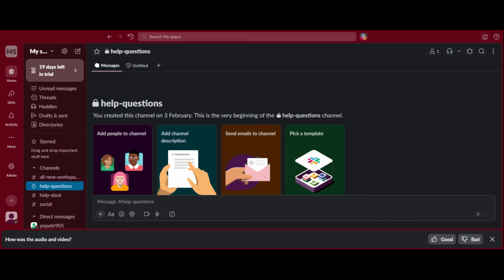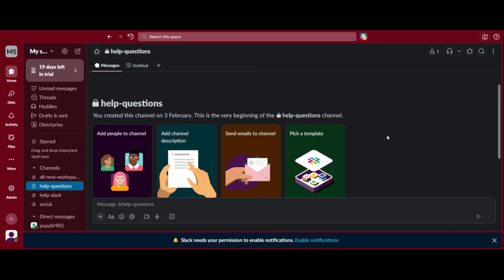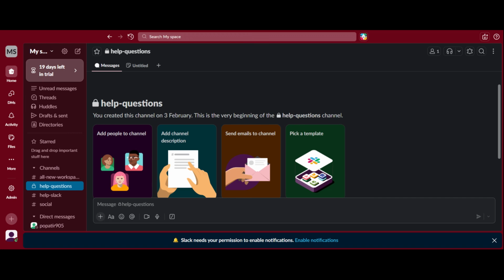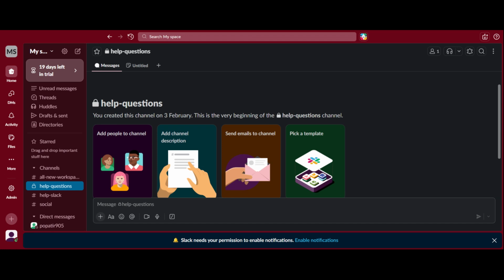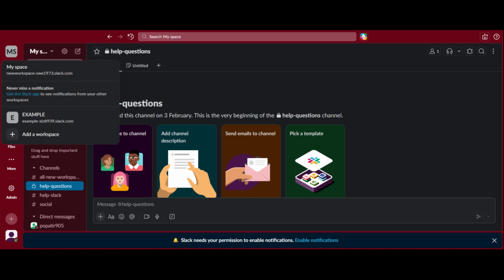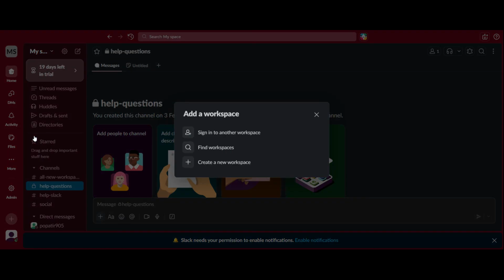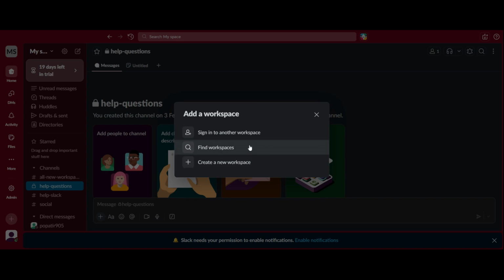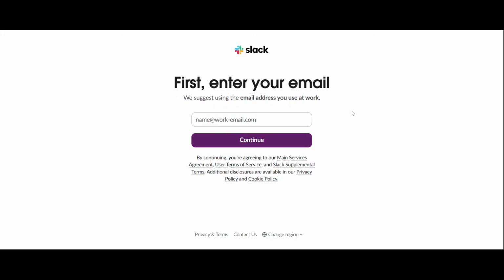How To Use Multiple Slack Accounts (2026 Easy Guide)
Learn how to use multiple Slack accounts and workspaces at the same time without logging out.
This step-by-step guide shows how to add, create, and manage multiple Slack workspaces easily.

Timestamps:
0:00 Intro and overview
0:22 Open Slack and access main workspace
0:50 Click workspace name icon
1:15 Add a workspace option
1:42 Create or sign in to another workspace
2:20 Set up a new workspace with email
2:55 Managing multiple workspaces